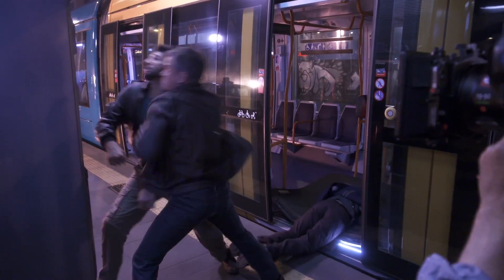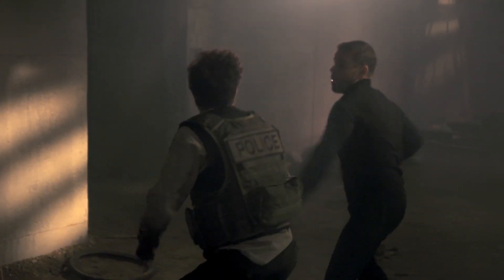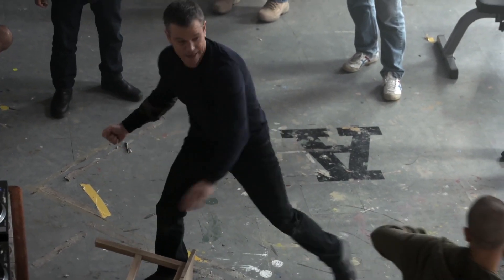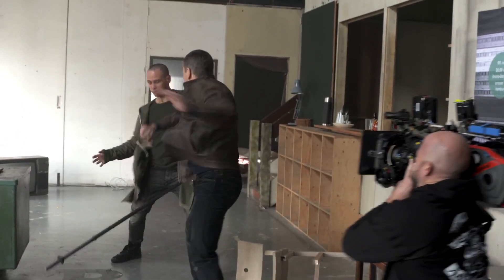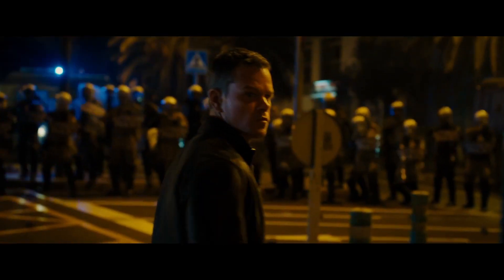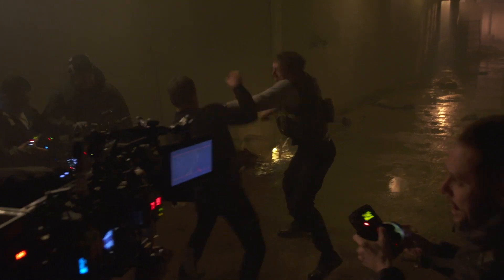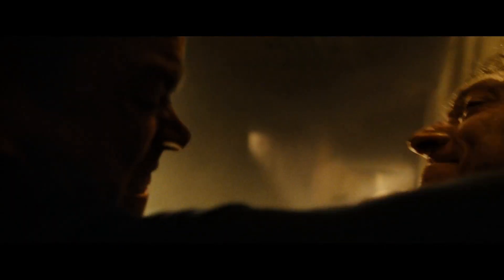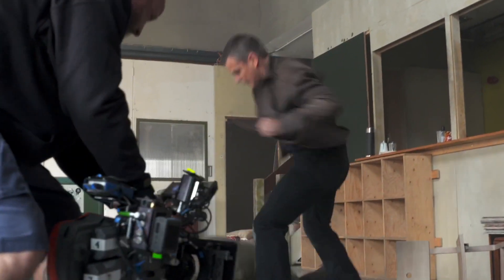Jason Bourne Featurette - Fight Style (2016) - Matt Damon Movie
Starring: Matt Damon, Alicia Vikander and Tommy Lee Jones

Jason Bourne, now remembering who he truly is, tries to uncover hidden truths about his past.